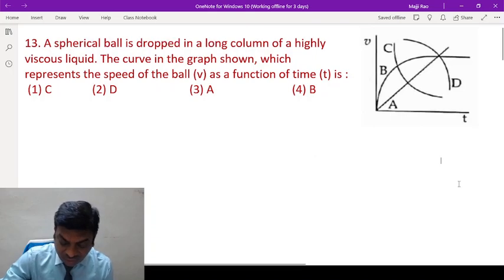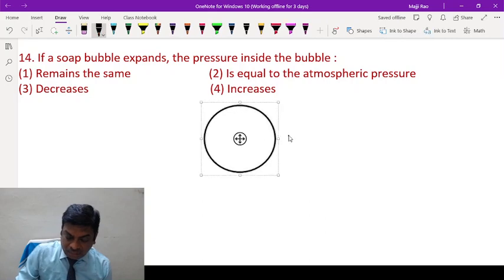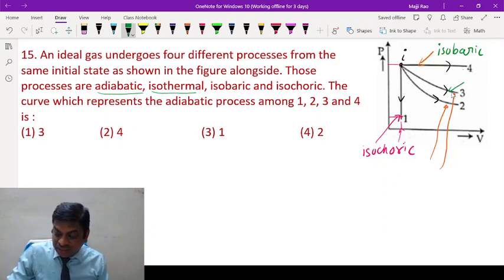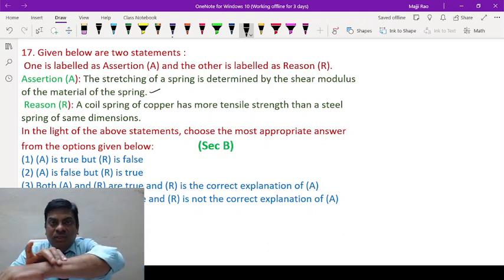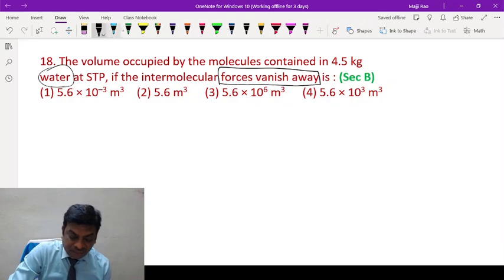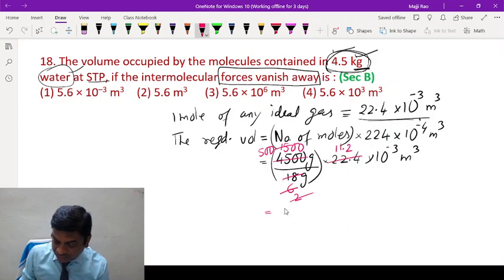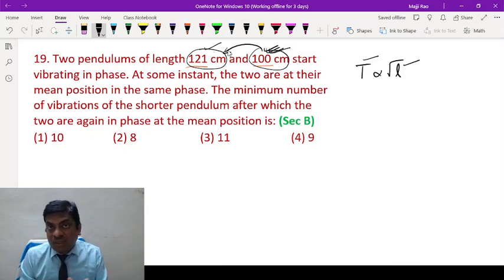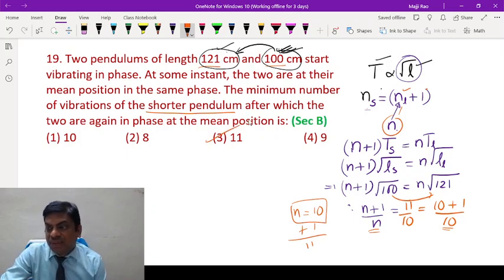NEET 2022 | NEET PHYSICS QUESTIONS| 2024 NEET| GENERAL PROPERTIES OF MATTER,HEAT & WAVES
# NEET 2022 PHYSICS  Entrance exams
# NEET PYQ
# 2024 NEET
# 2022 NEET
# NEET PHYSICS PAPER
# NEET 2022 PHYSICS SOLUTIONS.